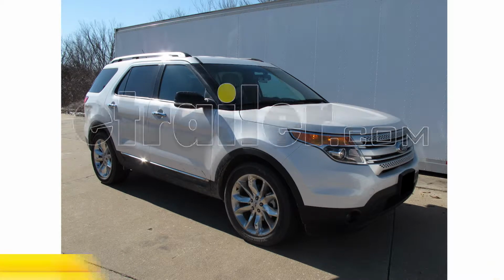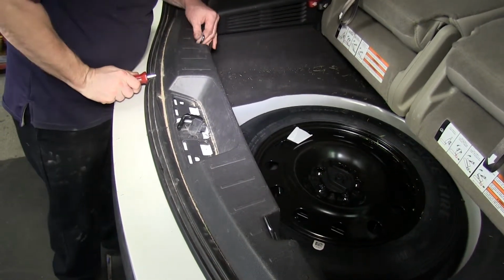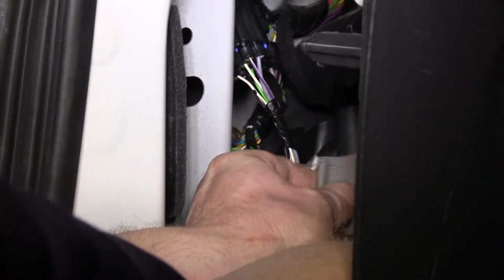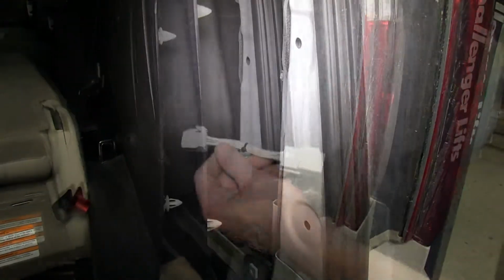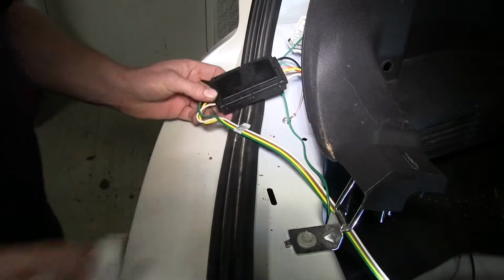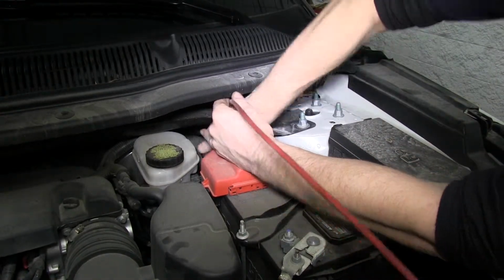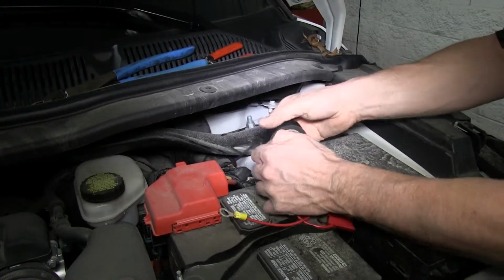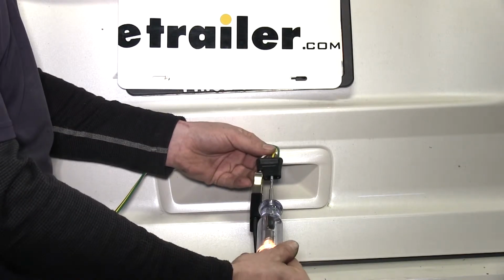etrailer | Trailer Wiring Harness Installation - 2012 Ford Explorer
Today on our 2012 Ford Explorer, we're going to install part number C56093. All right, we'll go ahead and show you how our wiring harness works before we install it. We use usually keep it hidden underneath the mat. And then when we need to use it, we can go ahead and pull it out. We'll take the wire and pull across the threshold and then we can go ahead and close the hatch on it. Make sure you stay away from the latch so you don't get it pinched in there and cause any damage.

Then we can go ahead and bring it down to our trailer hitch and it's ready for your trailer. Now we'll go ahead and show you how to install the wire harness. First off, we'll go ahead and open at the back hatch and remove the rear threshold. There's a small panel just in front of the threshold that we need to remove and just unclips. We'll also remove the spare tire cover. There's a small cover for a hatch that we need to remove as well.

It's also a good idea to loosen up the weather seal to have easier access to the connection points underneath the threshold. Now, it's a good idea to use a trim panel tool to go ahead and pop the rivets loose. A plastic pry bar will work just as well. You can also get by a flat screwdriver, however, you may risk stressing out the plastic with a flat screwdriver. Now, we need to remove the panels on the side of the vehicle. By starting on our driver side, we'll go ahead and remove the fasteners for our tie down points on the top and on the sides.

We can go ahead and pop loose the panel and we'll look inside for a connection point. Now, our connection point will look just like the connectors with our wire harness. There's a small tab you have to push to go ahead and pull it apart. It be kind of hard to reach in there and see everything 00:01:39. Pull the tab down, you can pull the wires apart.

We'll take our T connector with the yellow side and we'll go ahead hook it in between two halves of the wire that we just disconnected. We'll also use something 00:02:00 to space out the panel. In this case, a wooden block works just fine. Next, we'll go ahead and work with our white wire at the ring terminal. That will be our ground. We'll attach it to the sheet metal underneath the threshold. That way, it will all be hidden. We'll go ahead and get our T connector ready with the green wire and route it towards the passenger side. And then, we'll go ahead and loosen up our panel there as well. Basically, we'll repeat the same process of removing the fasteners to loosen up the panel. Now, our connection point is kind of hidden on this side. So inaudible 00:02:49 we kind of look around the corner and may be feel for it. You'll probably have to pop it out and then pull apart the connections. The second T connector will go in just like before. Next, we'll go ahead and work for our black wire coming from the module. This needs to be connected to the longer length of wire that comes with the kit and eventually to our 12-volt power supply. We'll connect the two together using the provided butt connector. We'll also add some extra security to our connection point by using some electrical tape. We'll go ahead and pull up the carpeting in the tire well and we'll look for a grommet. Sometimes it's covered in some insulation material. We will go ahead and drill it out by using a bit that's the same size as our wire. Then we'll go ahead and poke our black wire through and out the bottom. At this point, we'll go ahead and take a moment to secure our module. We'll go ahead and clean it off and inaudible 00:04:14 adhesive pad that comes with the kit and attach to the module and then we'll attach it to the inside edge of the panel to keep it safe and out of the way. At this point, we can go ahead and re-install our panel along with the fasteners and then, we'll go ahead and look underneath the vehicle. Our wire comes out just above the exhaust, so we'll go ahead and pull it towards the front. When we did that, route the wire over this rear sub-frame assembly along the parking brake cable and following some lines running up 00:04:55 towards the front of the vehicle. We zip tie the wires along the way wherever possible. As we do this, we will make sure we don't attach anything moving like suspension components or anything hot like the exhaust. Once we get up to the front of our vehicle, we'll go ahead and use a pull wire to pull up our black wire up towards the 12-volt po